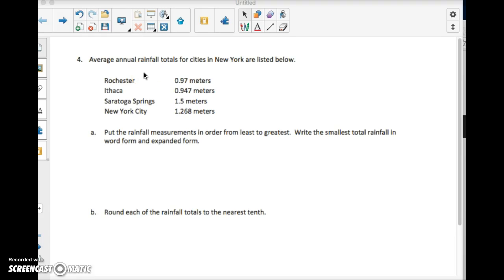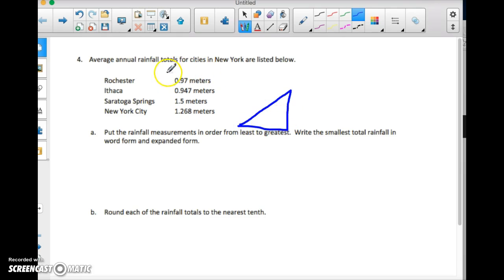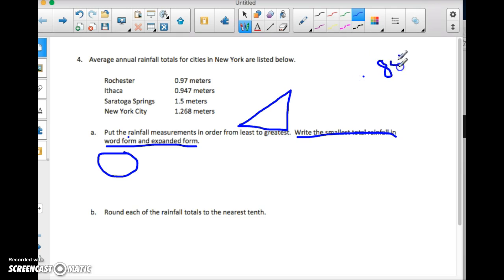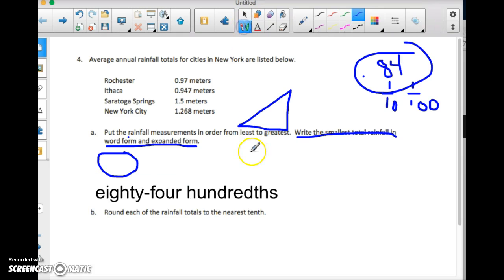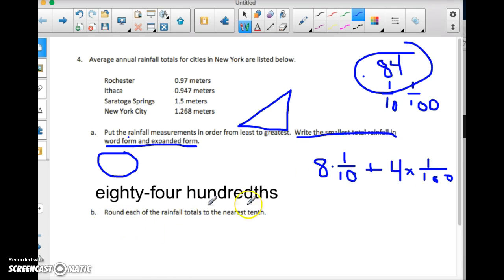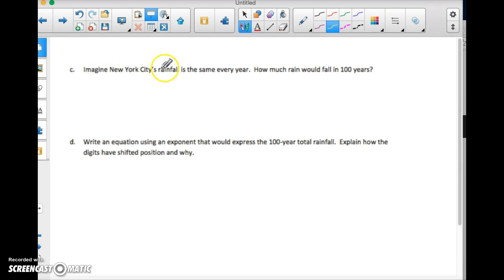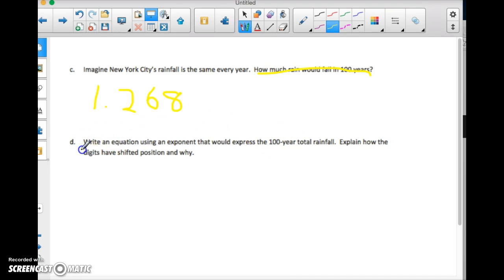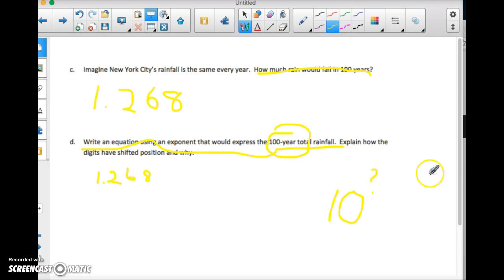Mid Mod 1#4